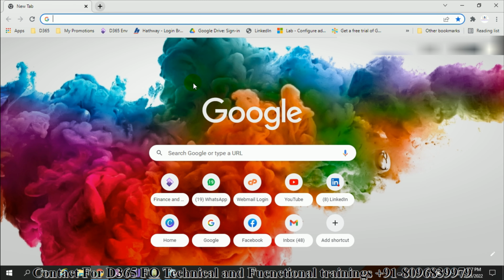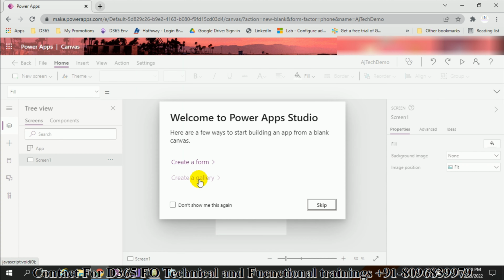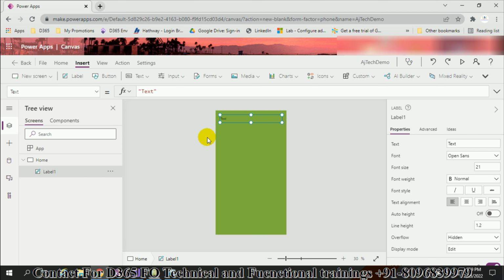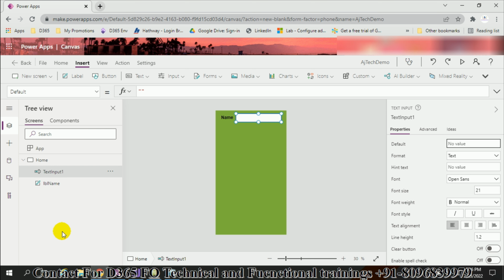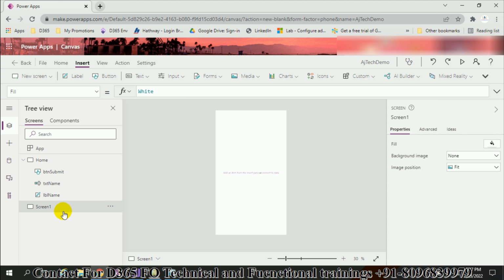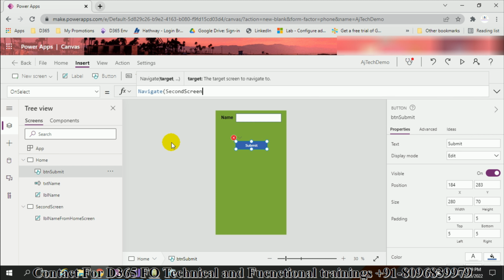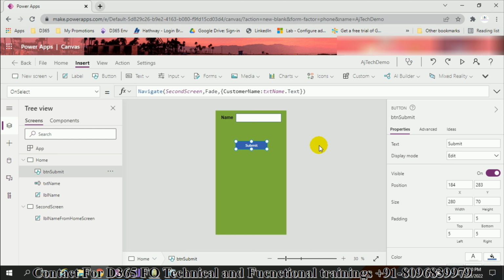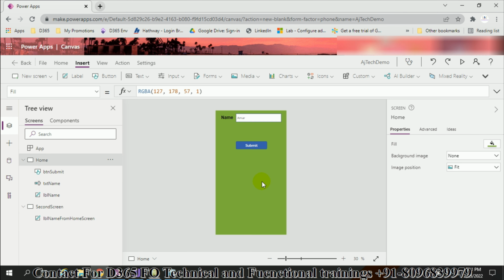Aj Technologys: Powerapps-Training | Pass value one screen to other screen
How to pass the value between the screens in Power apps.